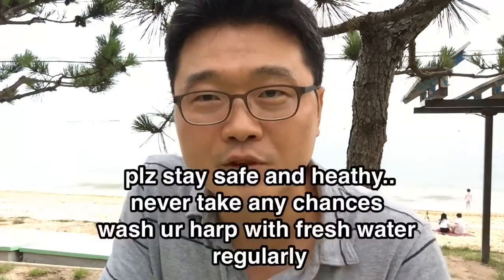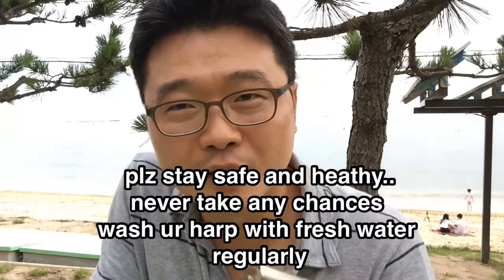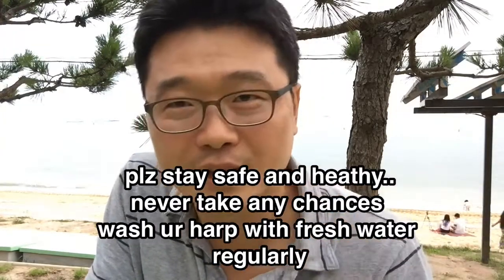blues harmonica lesson 블루스 하모니카 레슨 - tongue blocking riff- gsunblues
블루스 하모니카#blues harmonica#다이아토닉 하모니카#blues harp#gsunblues#bending#하모니카#harmonica#직장인밴드#vibrato#beatles#비틀즈#텅블럭킹#라이브바#하모니카레슨#harmonica lesson#chicagoblues#harmonica lesson#